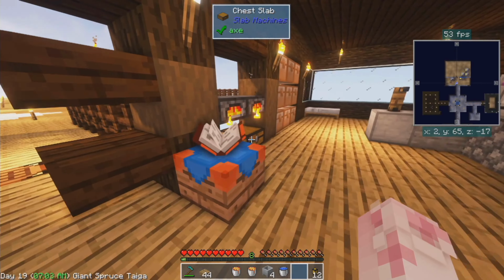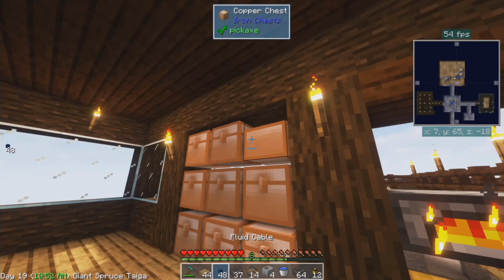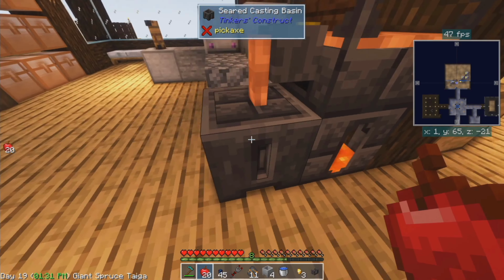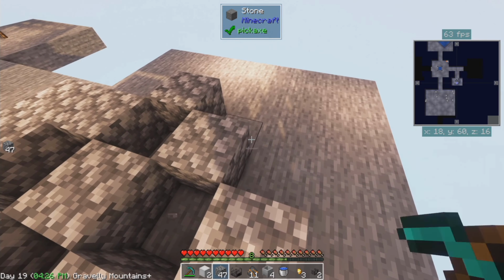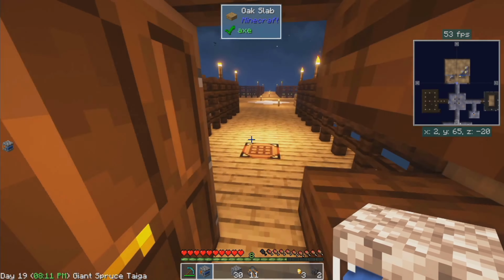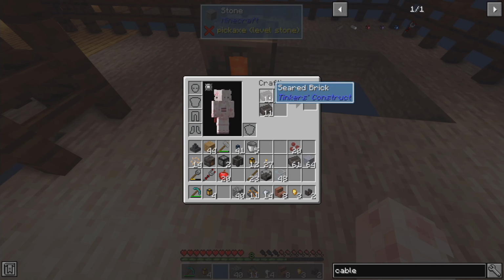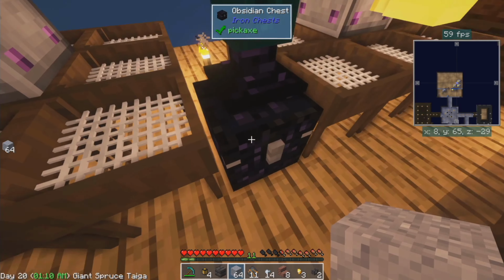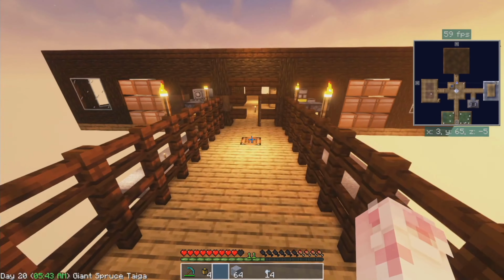Minecraft Sky Factory One Let's Play Ep. 5 Getting Into Tinker's Construct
Link to Modpack

It's skyblock like you've never seen it before... Or have you?! High tech mods, automation, and spawning in the void with nothing but a tree and a single piece of dirt between you and certain death!

SkyFactory® One is a modernization of the original SkyFactory for Minecraft 1.6.4. The goal of this project is to remain true to the original modpack while updating features and mods to 1.16.5. Find yourself sieving for resources, twerk for trees, decorate your trophy room, exploring a deep, dark dimension, and much more! Many original mods have returned joined by several new and updated mods! And what would SkyFactory be without ForceCraft, a reconstruction of the original DartCraft mod.

SkyFactory One delivers a nostalgic experience with the quality of life upgrades to make it even more exciting! If you've never played SkyFactory before, prepare for a fresh experience in a modded skyblock. The original can never be replaced, but we can sure try!
Support Me
Social Media
Music/Copyright
🎼Intro
Song: Tiny Gaint - Harris Heller
🎼Endtro
Song: Ambient Gold - Harris Heller square